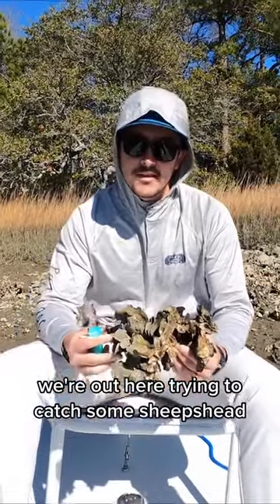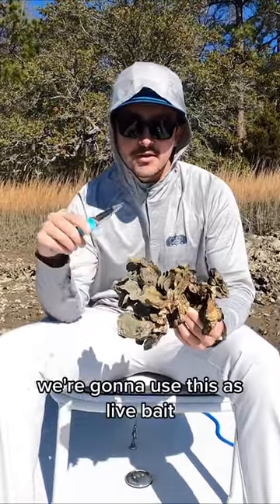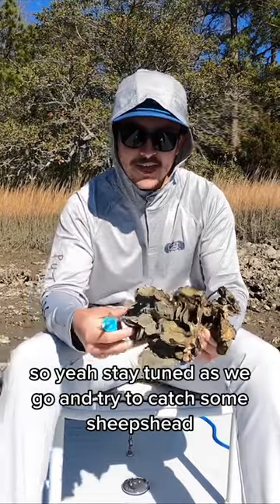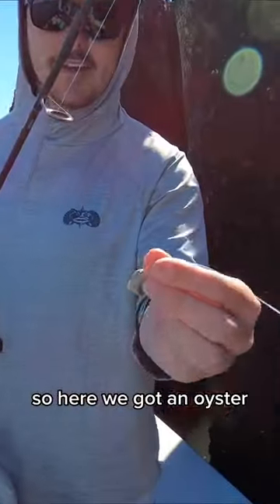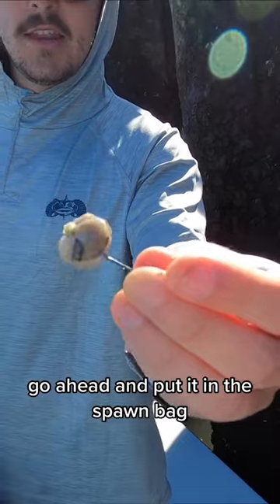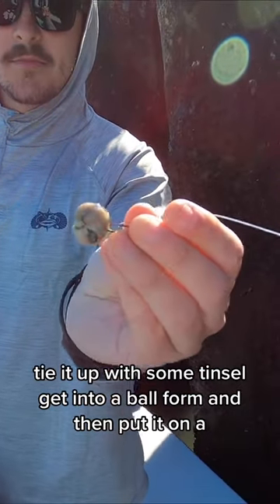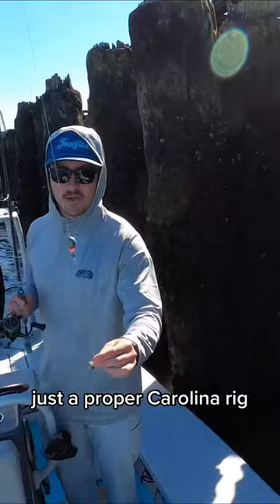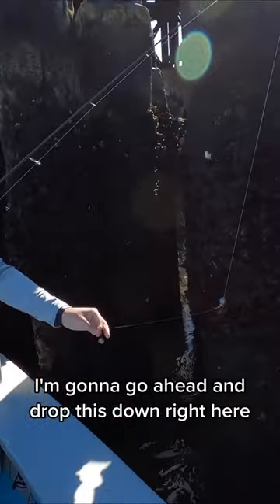Let's Catch a Sheepshead 🎣